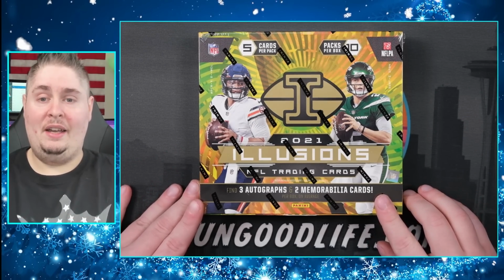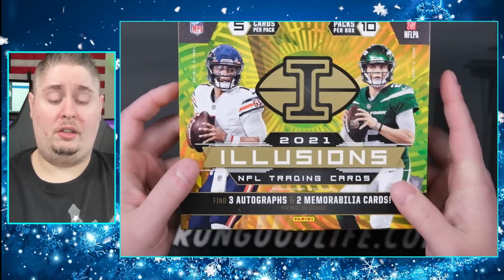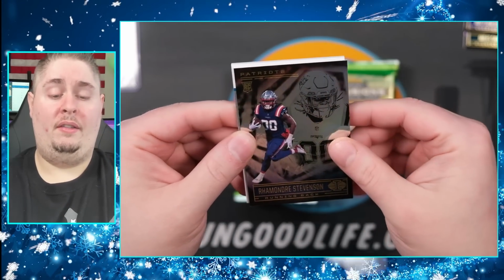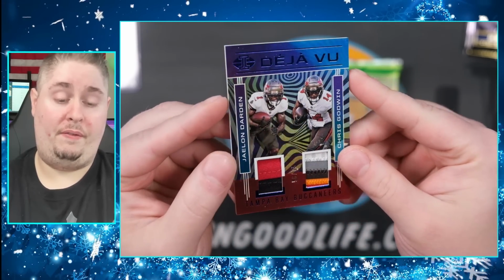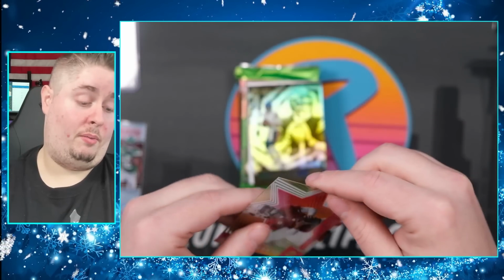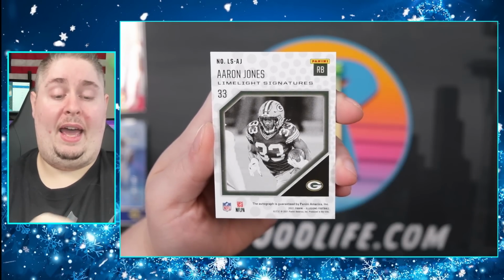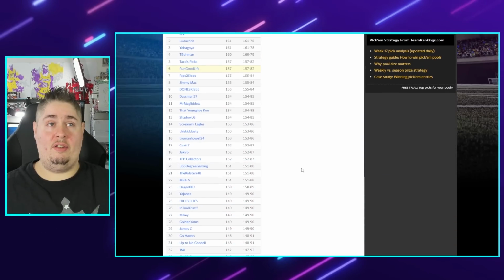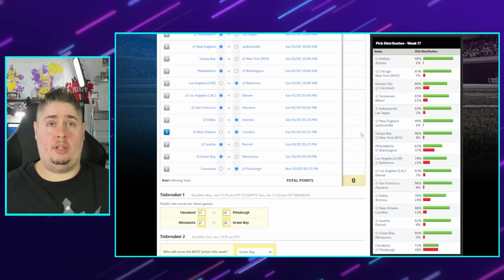2021 Panini Illusions Football Hobby Box Review | The Rundown Week 17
Welcome back to The Rundown, where we rip packs and recap the previous week of NFL action, as well as look ahead to Week 17! Today we're ripping the $400+ 2021 Panini Illusions Football Hobby Box. Each box comes with 3 autos and 2 memorabilia, as well as acetate inserts and more! Let's rip into one and check it out.

We've also got my picks for week 17 and a big update on who won the first annual Youtube Hobby Content Creators Fantasy Football League!!!

We've ripped some incredible products in 2021 including 2020-21 Panini Optic Basketball, 2020-21 Panini Select NBA, 2021 Panini Prizm Football, 2021 Panini Absolute NFL (Kaboom Hunting), 2021 Topps Chrome Sapphire MLB, 2021 Topps Triple Threads baseball, Retail blasters and megaboxes from Target, Walmart, Fred Meyer, Kroger, and more, and tons of other great products just to name a few. We've hit incredible cards along the way, and I'm so thankful to share my journey in trading cards with you through this channel!